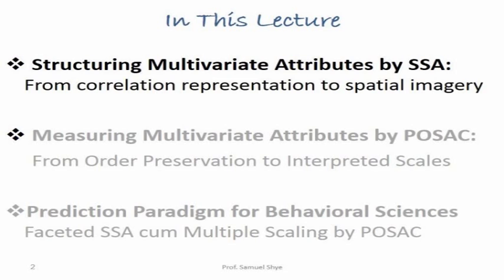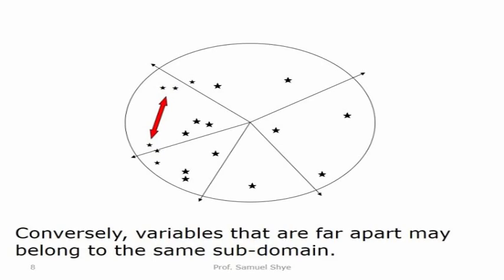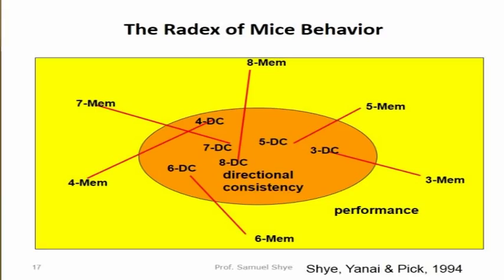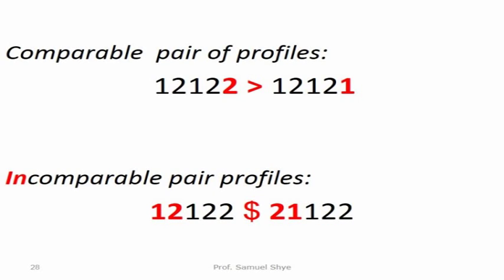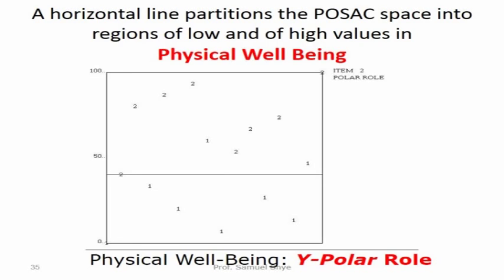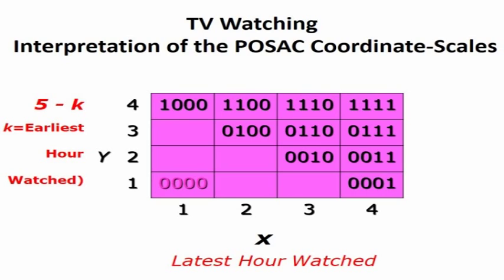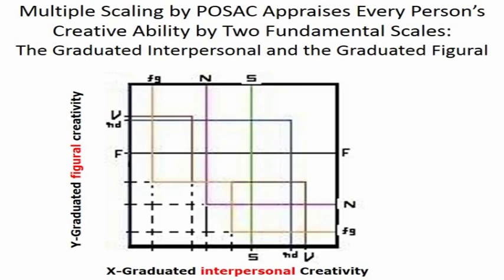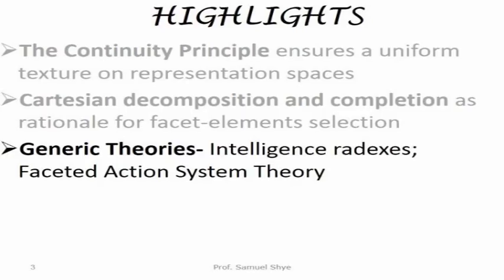New Developments in Facet Theory: A Keynote Address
A lecture given at the 15th Facet Theory Conference in N Y, describing Facet Theory as a revolutionary paradigm for the social and behavioral sciences.

Geometry can link data and concepts. The first part of the lecture shows how geometric language can be used to represent and analyze investigated concepts (such as intelligence, health etc.). A map, wherein the more similar (e.g., highly correlated) variables are shown as points closer together than the less similar variables, represents the concept investigated. Regions discovered in the map that are inhabited by defined subsets of variables represent components of that concept. Examples are drawn from intelligence research and quality of life research.

Multidimensional measurements are possible. The second part of the lecture presents Multiple Scaling procedures for measuring complex attributes, using the algebraic notion of partial order. Examples are drawn from TV watching habits and creativity research.

Prediction strategy must be amended. Finally, a new prediction paradigm for the social and behavioral sciences is presented.